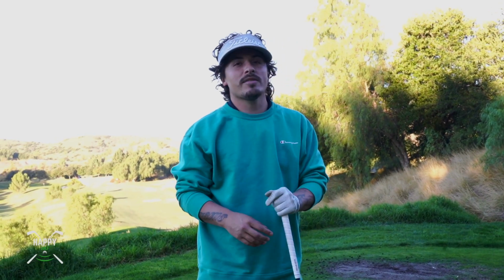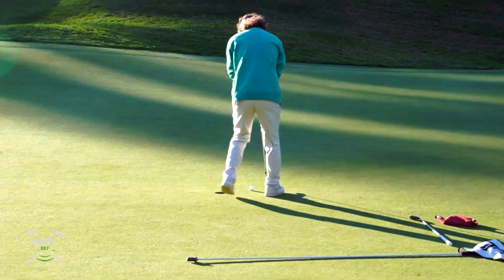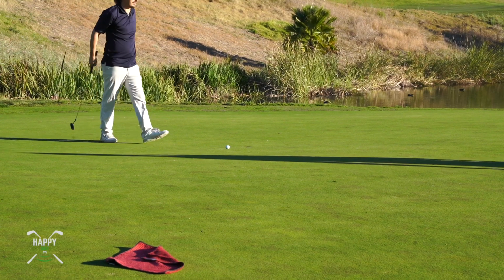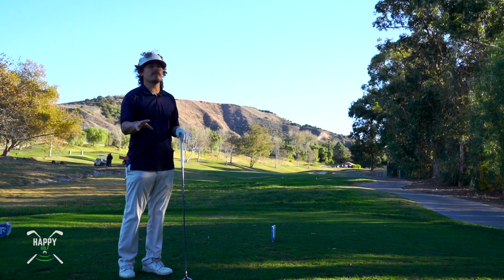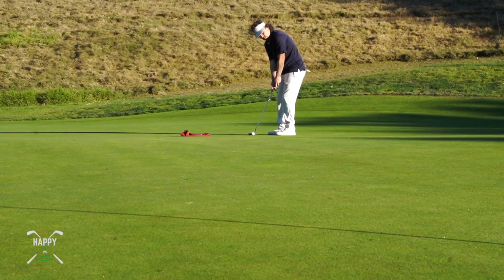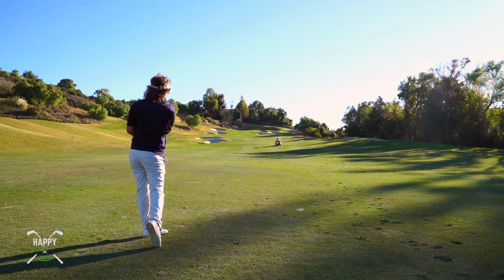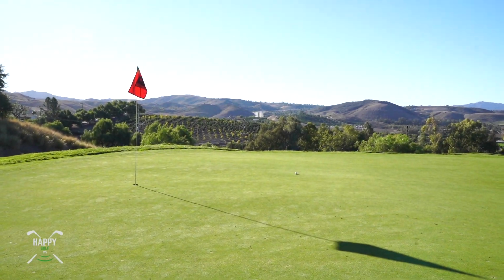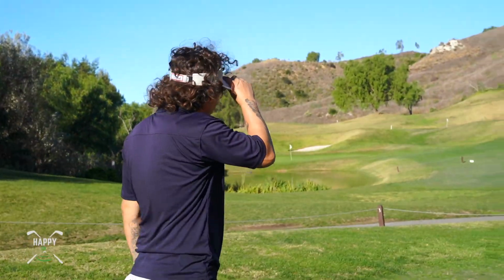Greenskeeper's Revenge? Breaking 40